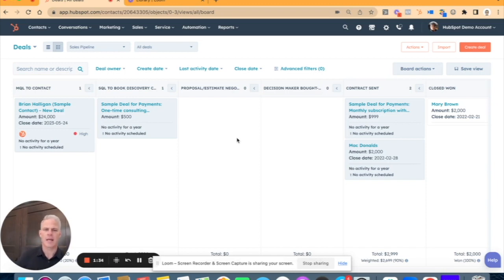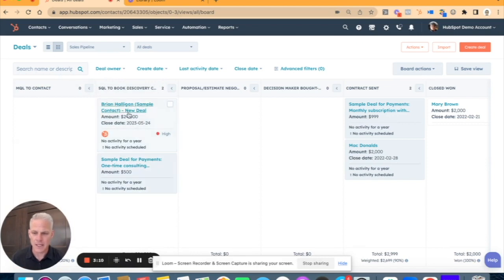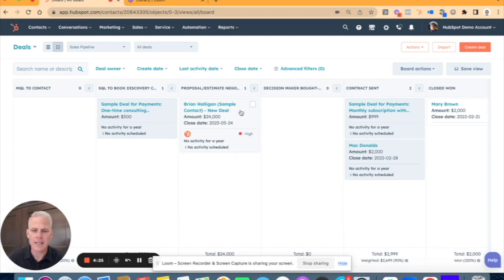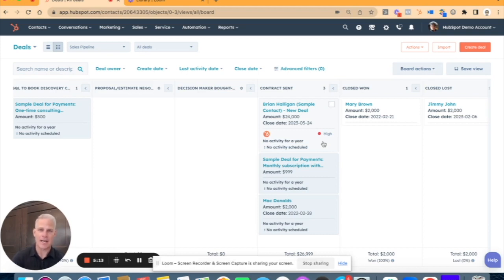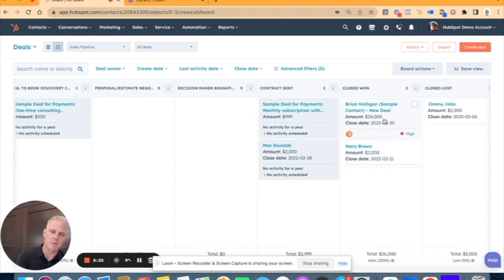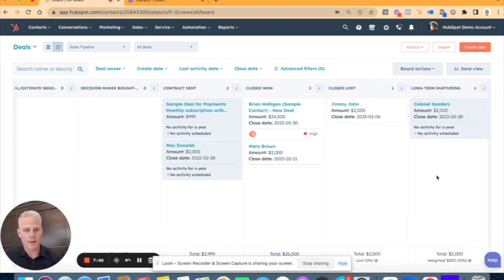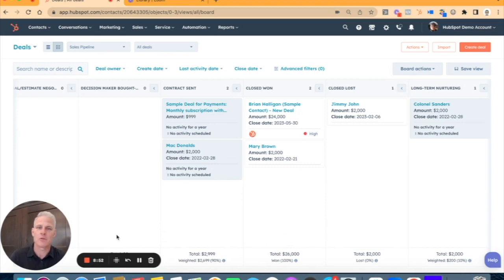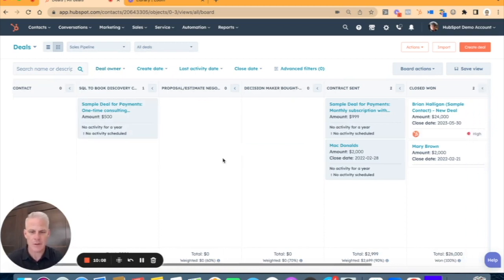Maximizing Sales Efficiency with HubSpot's CRM Pipeline Management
In today's digital age, effective customer relationship management (CRM) is crucial for businesses aiming to stay ahead of the competition. Enter HubSpot, a leading CRM platform that empowers organizations to streamline their sales processes and achieve remarkable results. In this article, we'll delve into the fascinating world of CRM management, with a specific focus on the deals pipeline.

Lionel, a HubSpot expert, takes us on a guided tour of the HubSpot CRM, highlighting its key features and the value it brings to businesses. From capturing leads to closing deals, the CRM dashboard serves as a central hub, enabling intelligent decision-making based on real-time data.

The journey begins with the MQL (Marketing Qualified Lead) to contacts stage. When a prospect like Brian visits the website and fills out a form, HubSpot's workflow automatically generates a deal. By assessing the prospect's requirements and assigning a value, businesses can gauge the potential revenue associated with each deal.

As the sales process progresses, the CRM system facilitates seamless transition to subsequent stages. In the SQL (Sales Qualified Lead) stage, a representative engages with Brian to qualify the lead further. If the lead meets the predefined criteria, they are moved to the proposal and negotiation stage.

HubSpot's versatility shines here, as it integrates with external tools like DocuSign and Proposify, simplifying the creation and management of proposals and contracts. This integration ensures a seamless experience for businesses already using these tools, effortlessly synchronizing them with HubSpot's pipeline.

Once an agreement is reached, the deal moves to the contract stage, where the scope of work, responsibilities, and payment terms are outlined. Leveraging the CRM system's automation capabilities, businesses can trigger notifications and alerts to notify relevant teams of progress and success.

Not all deals result in closure, though, and HubSpot accounts for this as well. Deals that are lost can be marked as "closed lost," providing valuable insights into the reasons behind unsuccessful outcomes. By analyzing these reasons, businesses can refine their strategies and address any gaps in their sales process.

Furthermore, HubSpot's CRM dashboard offers visibility into long-term nurturing, ensuring that potential clients who may not be ready to engage immediately are not forgotten. This feature allows businesses to schedule timely follow-ups and maintain relationships until the perfect moment arrives.

To optimize the sales process, HubSpot provides weighted averages, enabling businesses to estimate potential revenue at each stage accurately. This data-driven approach allows for smarter resource allocation and forecasting, empowering sales teams to focus their efforts strategically.

While some businesses may require multiple pipelines for distinct products or services, the recommendation is to keep pipelines to a minimum. By utilizing filters within a single pipeline, businesses can effectively manage diverse lines of business while maintaining a holistic view of their sales activities.

In conclusion, HubSpot's CRM pipeline management provides an invaluable toolkit for businesses seeking to enhance their sales efficiency and boost revenue. By leveraging the power of data, automation, and integrations with external tools, HubSpot equips sales teams with the insights and tools they need to make informed decisions and build successful customer relationships.

If you're a HubSpot user, we invite you to share your experiences and the impact it has had on your business. And if you have any questions about implementing effective CRM strategies through HubSpot, don't hesitate to reach out. Your journey towards optimized sales starts here.

To learn more, or to discuss how HubSpot can transform your business, please go

Onward & Upward!